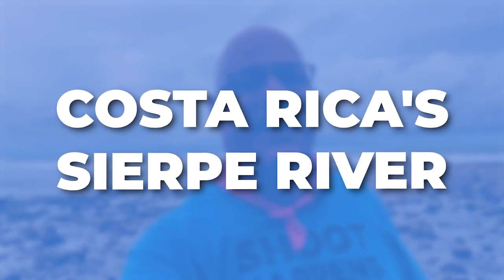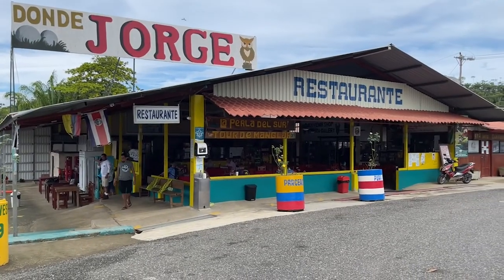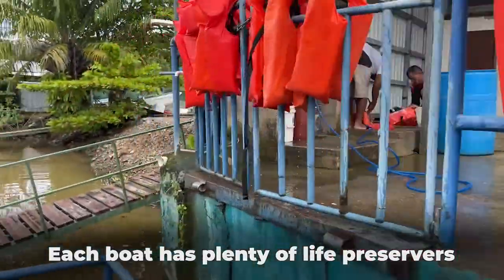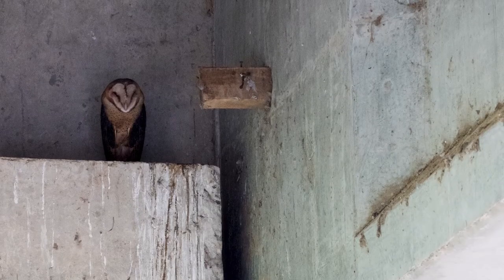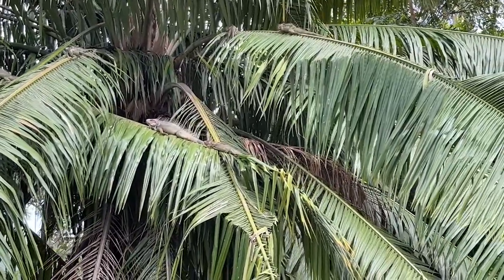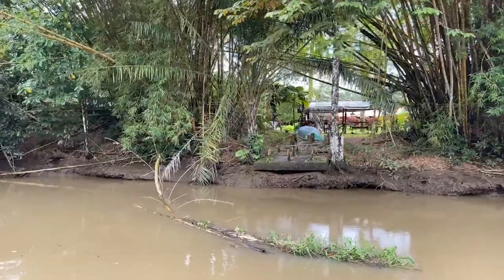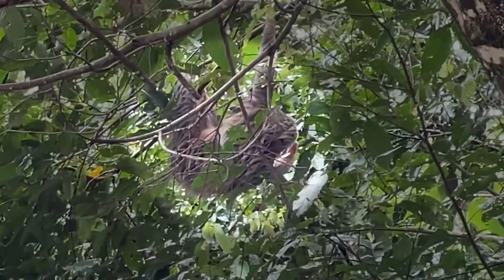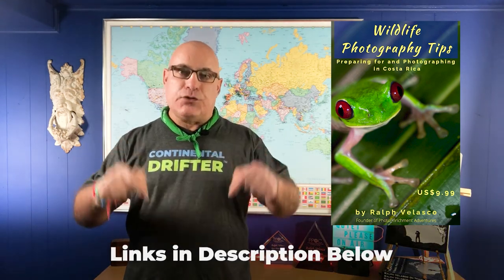Sierpe River Adventure in Costa Rica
This video intro was made at Matapalo Beach on Costa Rica's Osa Peninsula, but the main part of this video is about the Sierpe River and a cruise that we do. This is a wonderful activity that we do during my Costa Rica Explorer trip. I'll give you a tour of what we see and do in this area. The Sierpe River is a perfect place for exploration and adventure and Osa Peninsula is ideal for lovers of wildlife.